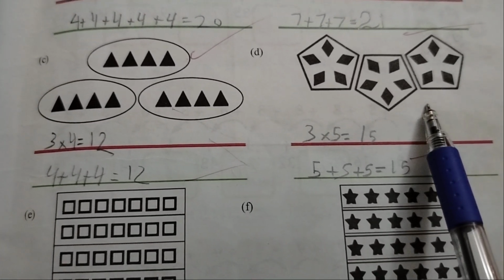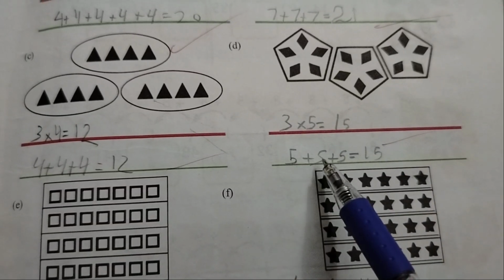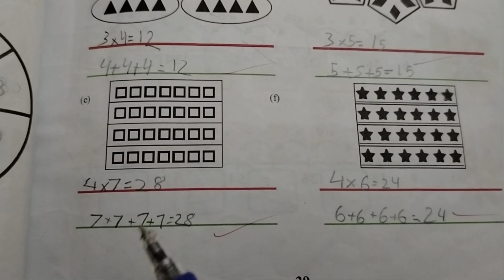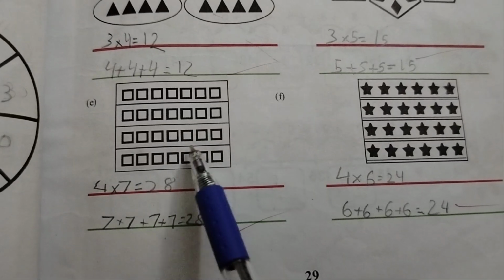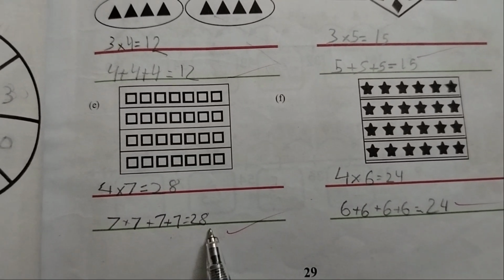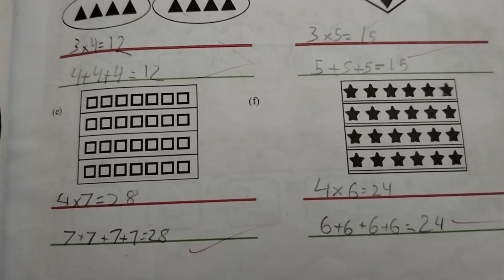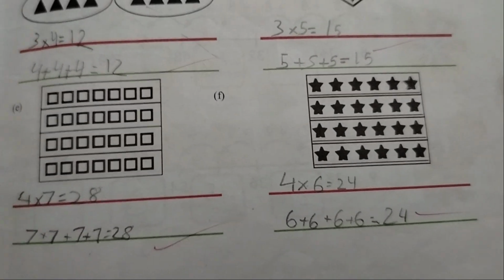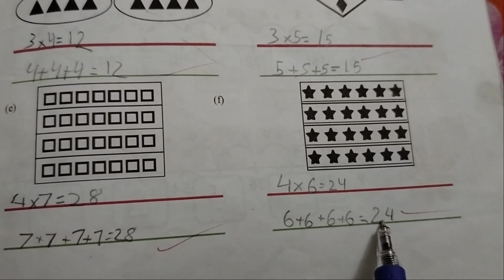Multiplication|| solved exercises|| class 2